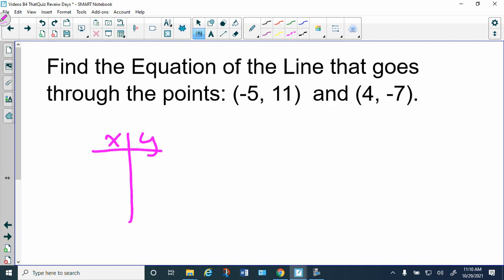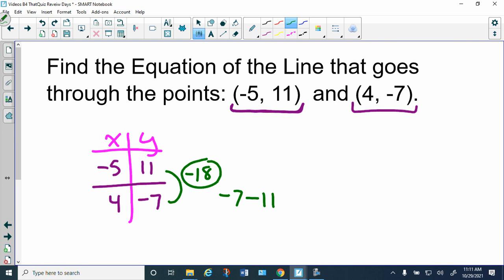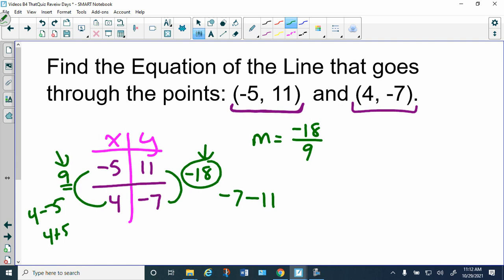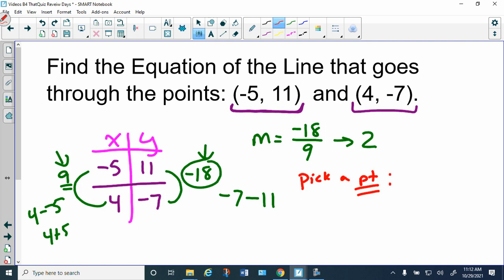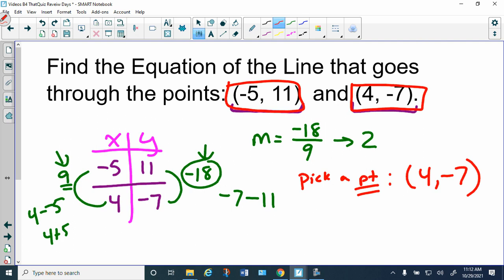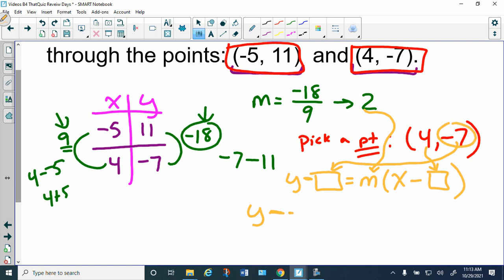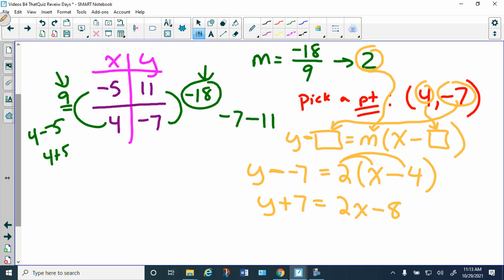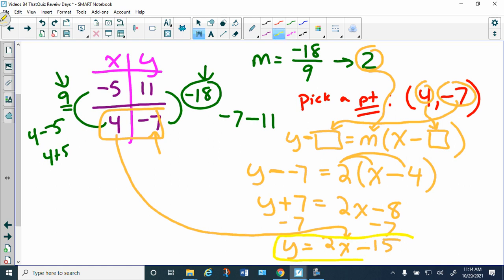That Quix #4 Video